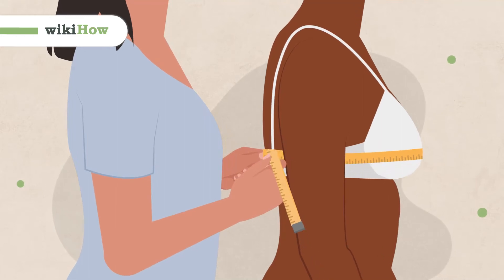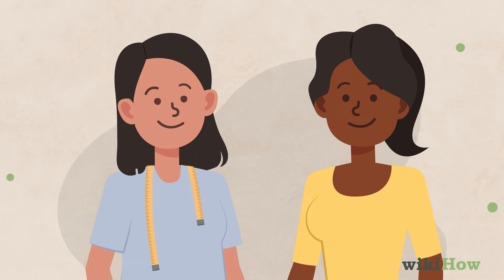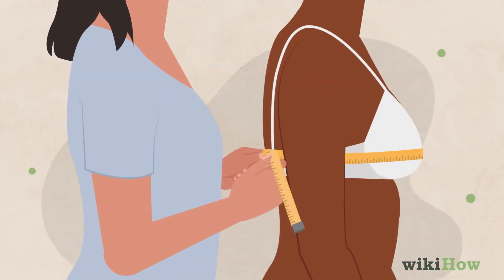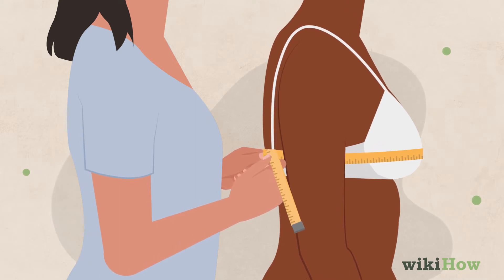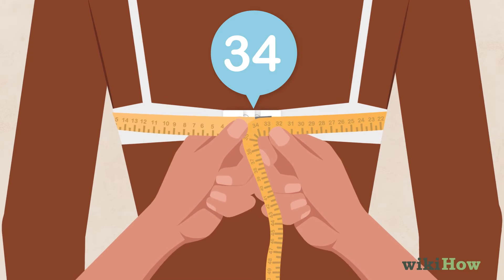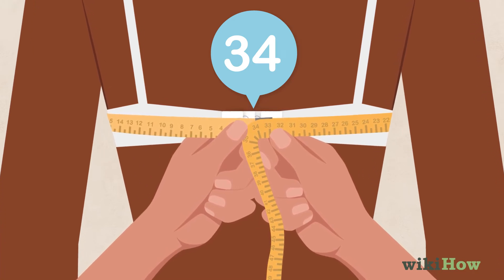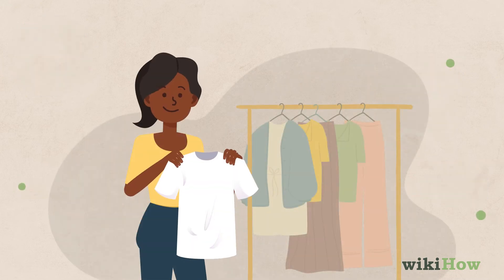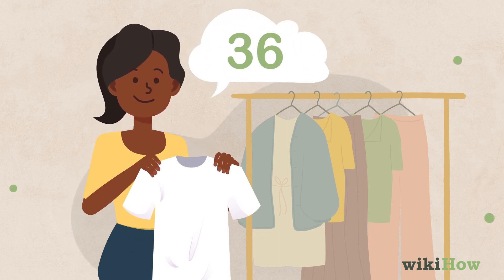How to Measure Chest Size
Learn how to measure chest size with this guide from wikiHow